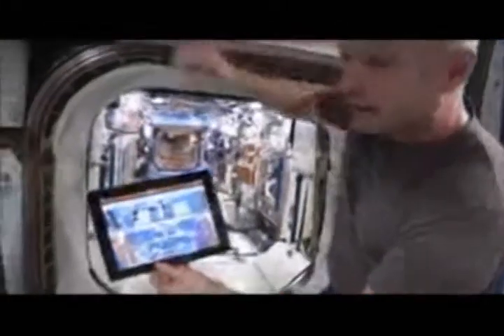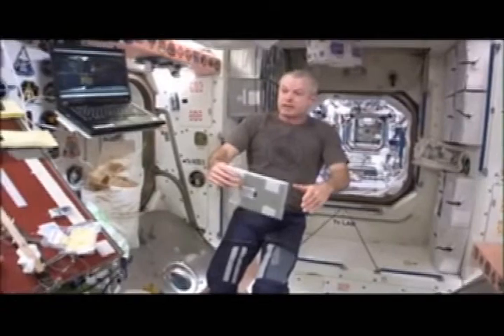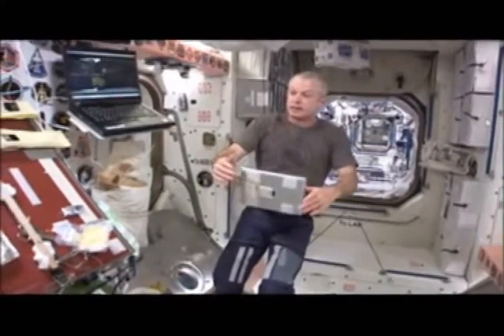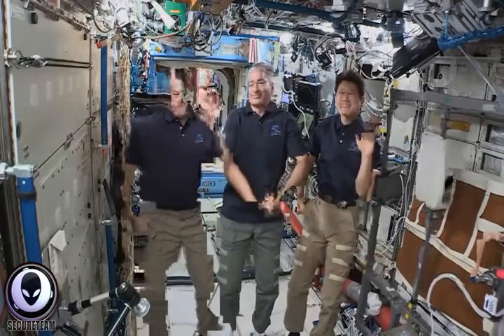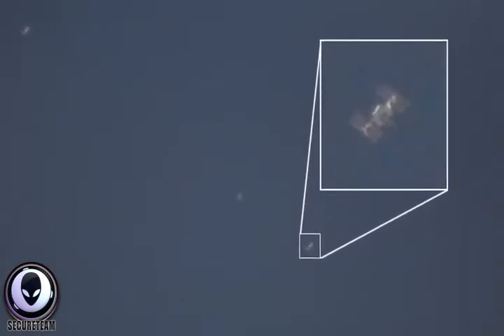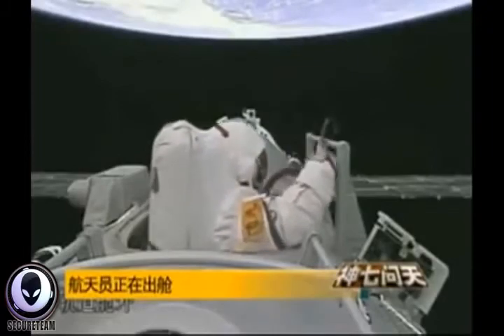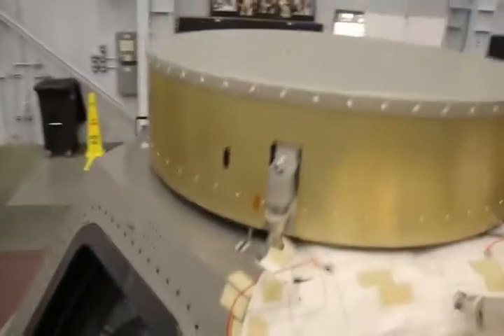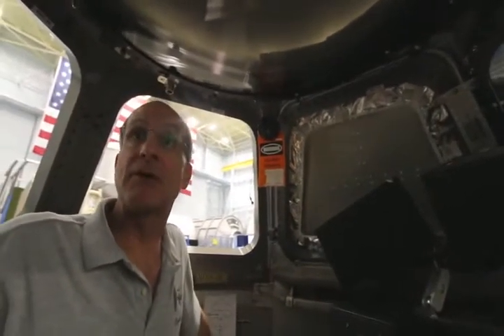ISS MY ASS